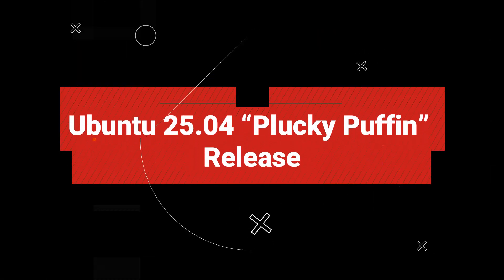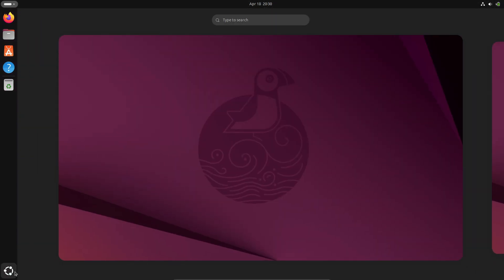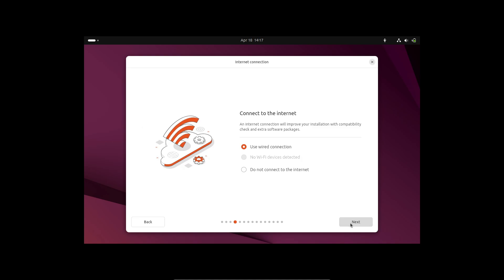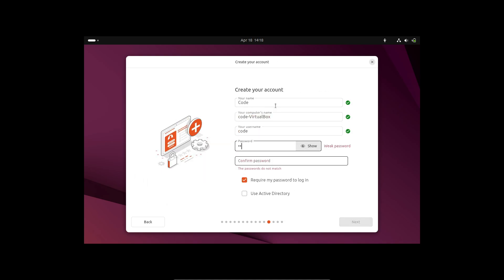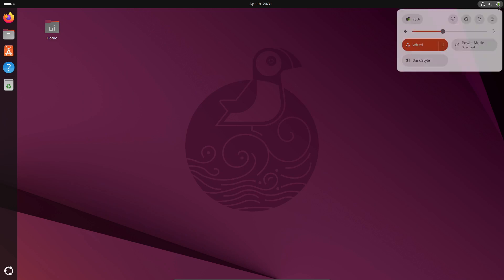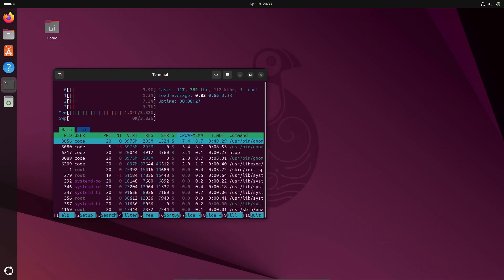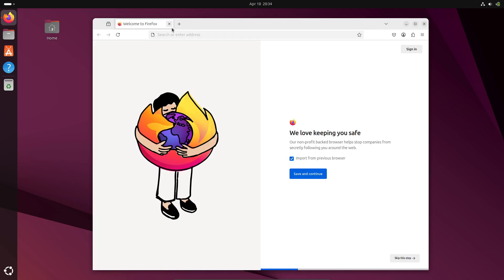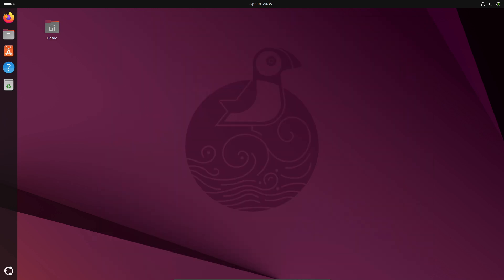What’s New in Ubuntu 25.04 Plucky Puffin? GNOME 48, Triple Buffering & ARM64 ISO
Get the full tour of Ubuntu 25.04 “Plucky Puffin” in this video! We dive into:

• Linux 6.14 kernel for the latest hardware support
• GNOME 48 desktop with dynamic triple buffering
• Official generic ARM64 (AArch64) ISO & Snapdragon X Elite support
• New installer features: autoinstall file‑paths, replace Ubuntu, BitLocker dual-boot
• Netplan wpa-psk-sha256 Wi‑Fi, routing policy in NM, DNS wait-online
• xdg-terminal-exec default, Papers PDF viewer, BeaconDB geolocation
• AppArmor sandbox profiles, JPEG XL support, NVIDIA Dynamic Boost
• Intel Core Ultra Xe2 & Battlemage Arc GPU optimizations & ray tracing
• Updated toolchain: GCC 15, Python 3.13.3, Rust 1.84, Go 1.24, LLVM 20 + more
• All official flavors & 9‑month support vs. 24.04 LTS advice